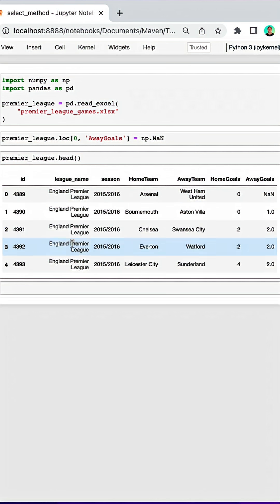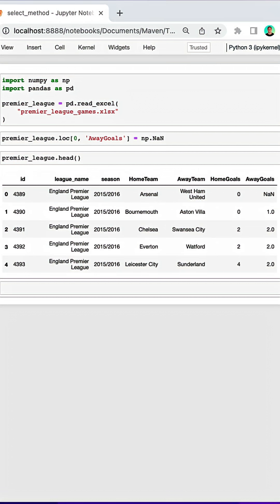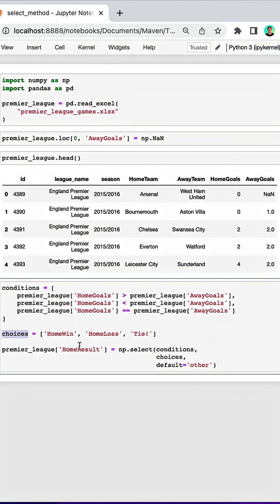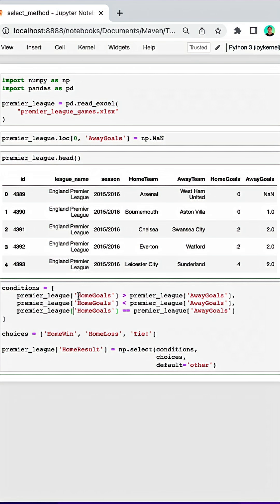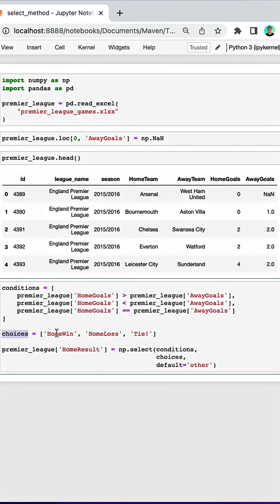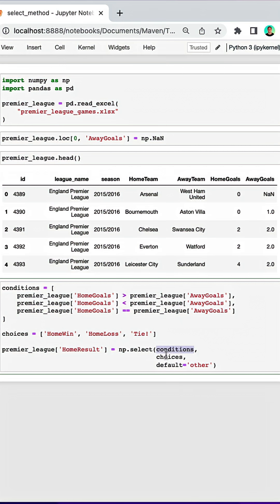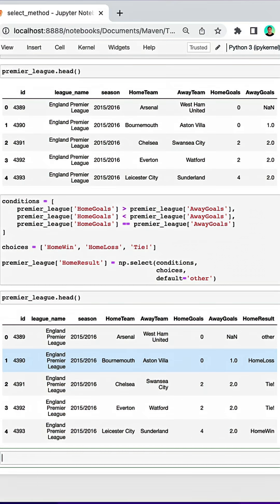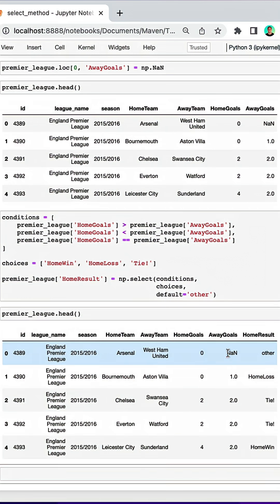Pandas: Create Complex Logical Columns!